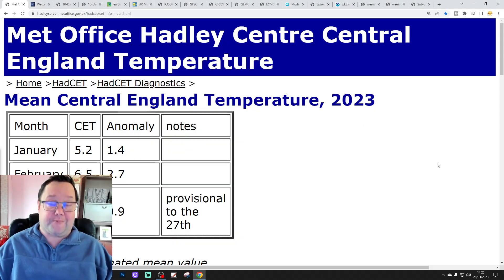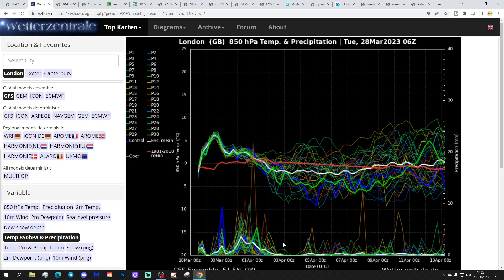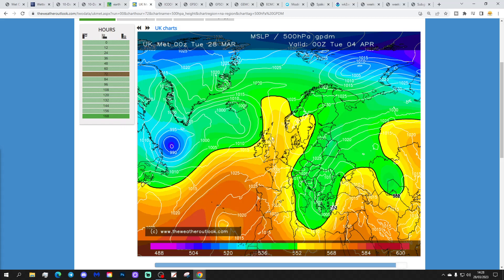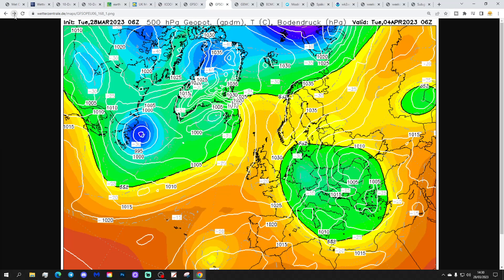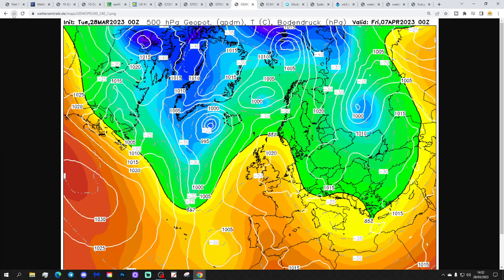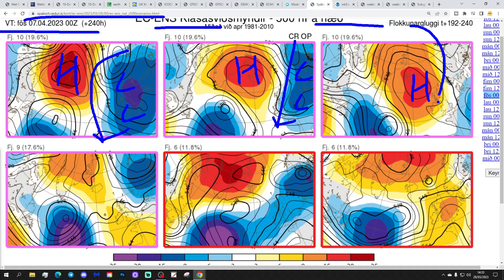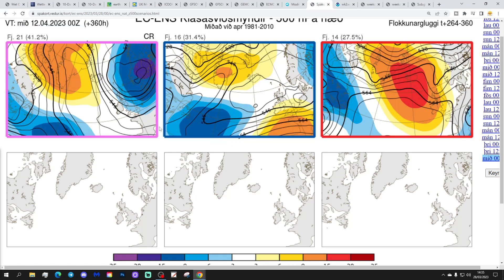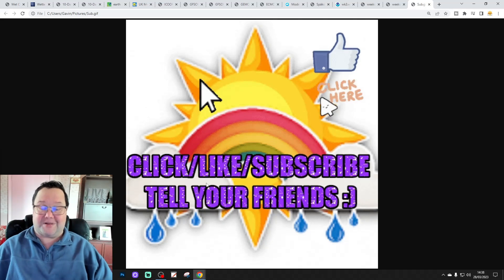Ten Day Forecast: Drying Trend Into April Perhaps?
Hello everyone and thanks for tuning in to today's ten day forecast video. We're going to look at the weather for the next ten to fourteen days. Day ten will take us to the seventh of April -  and we'll be able to extend out beyond that with the extended GFS and ECM ensembles (they run to around a couple of weeks)

The rest of this week looks unsettled with plenty more rain to come. After a milder few days temperatures look set to turn cooler at the end of the week with a cold and wet weekend likely. Looking ahead to next week and heading into the Easter period there's a lot of uncertainty with a range of options within the model the output today... But very gradually we may be starting to see a drying trend opening up for April with more high pressure influences starting to show their hand...

Chapters:
00:00 Intro
00:48 CET
01:03 GFS Ensembles
02:15 Temp/Precip Anomalies
02:40 Latest Windflow Map
02:58  Chart Data
08:08 EC Precipitation Forecast
18:42 ECM Ensembles
10:28 CFS Weeklies
11:48 Outro

💡  Video Credits: 💡

💡  GWV Links: 💡